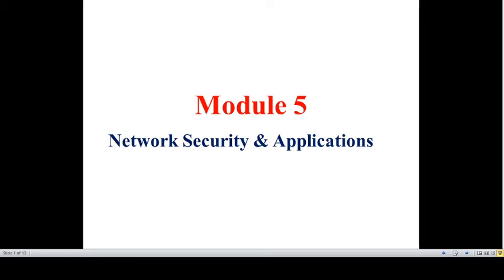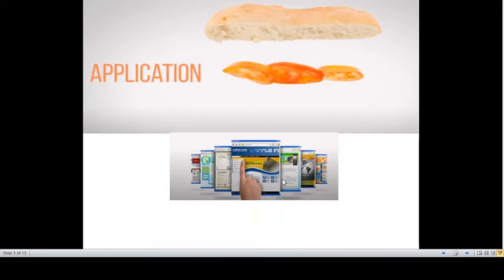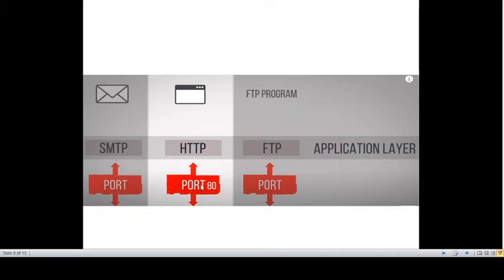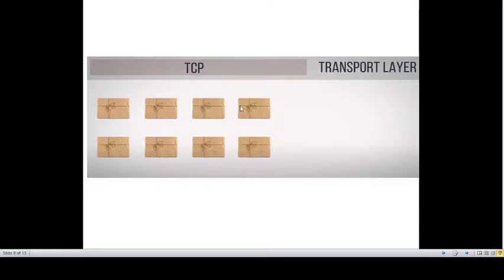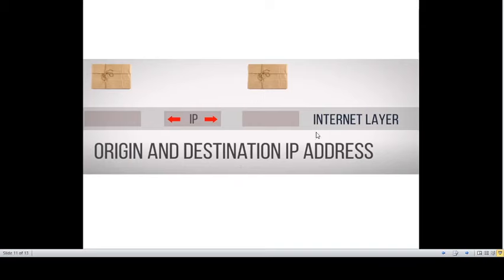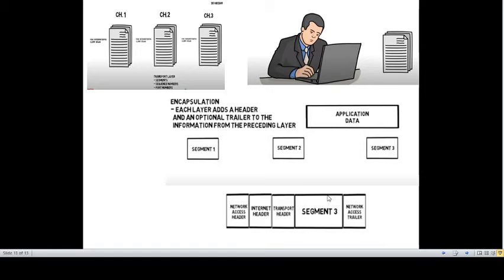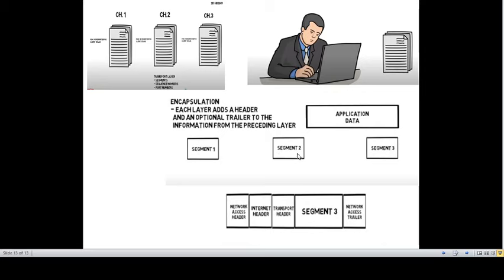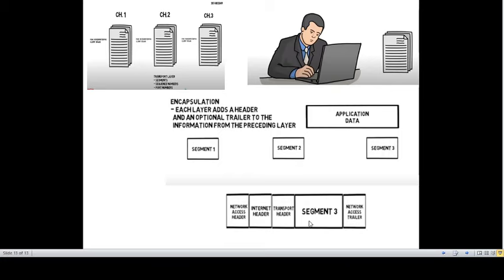TCP IP Protocol Suite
Computer Networks: Network Security & Applications
The TCP/IP Protocol Suite in Networks
In order to understand different vulnerabilities at each layer first we need to understand how TCP/IP Works.
This Video will help you understand working of TCP/IP protocol suite.